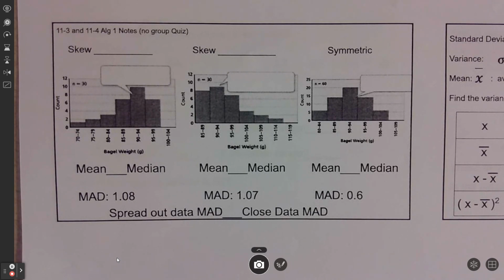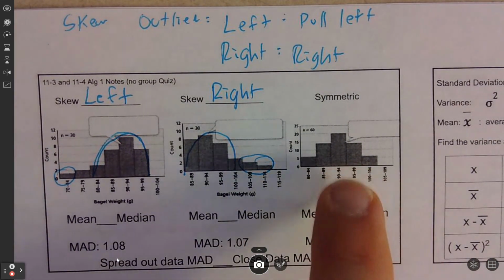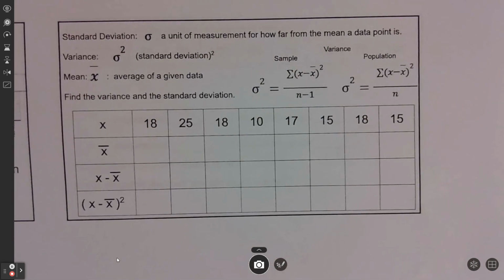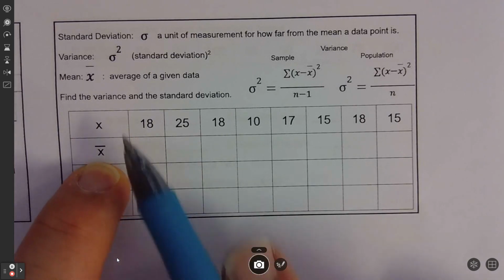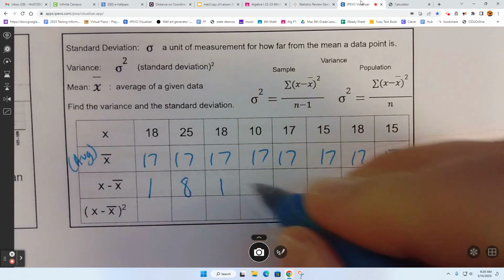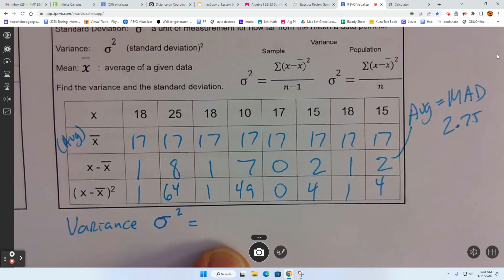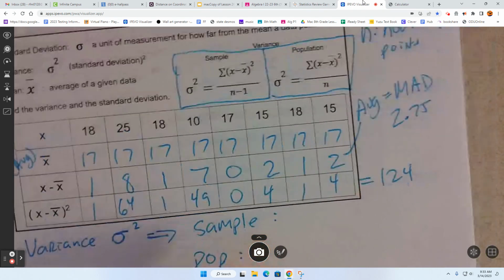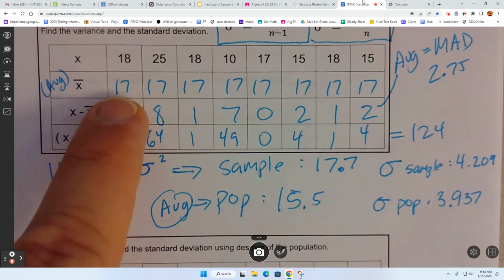11-3 and 11-4 Notes